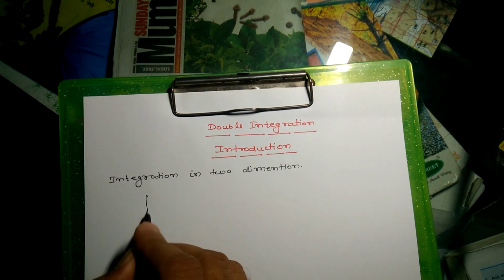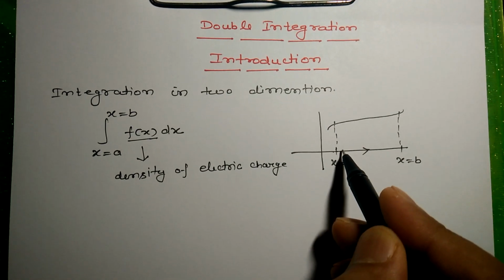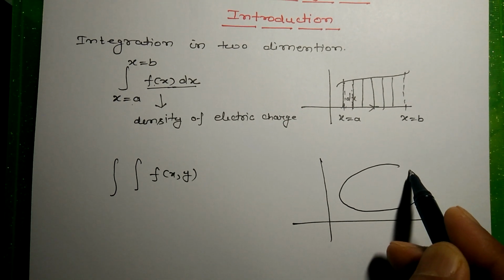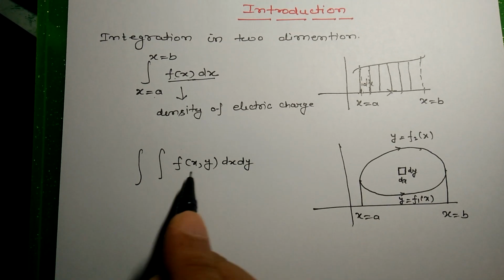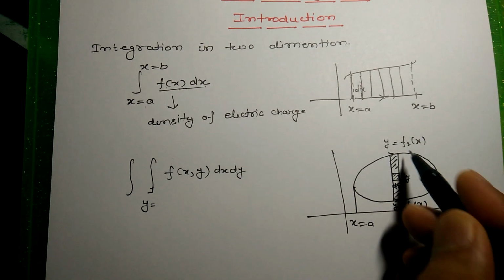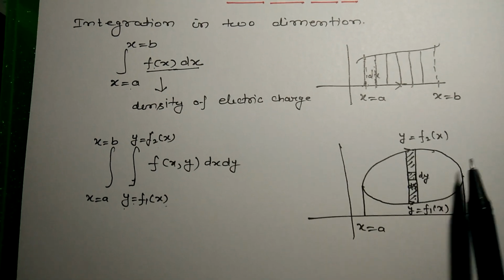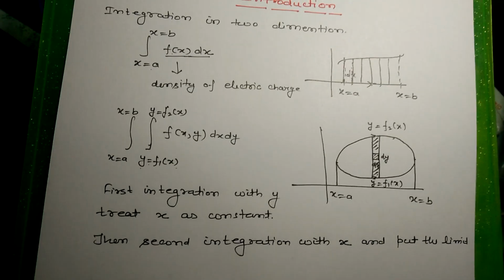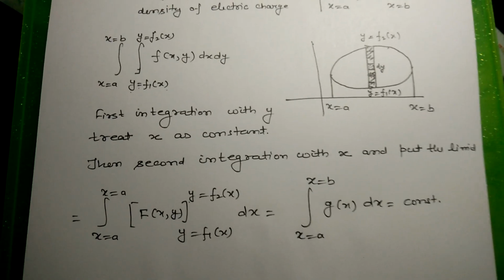Introduction of Double integration